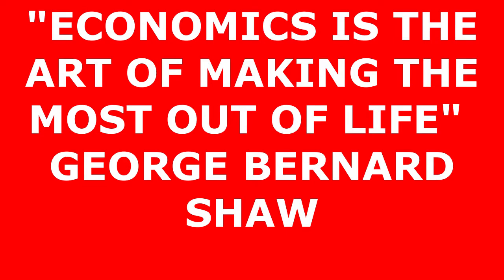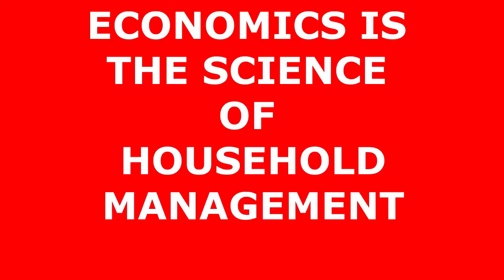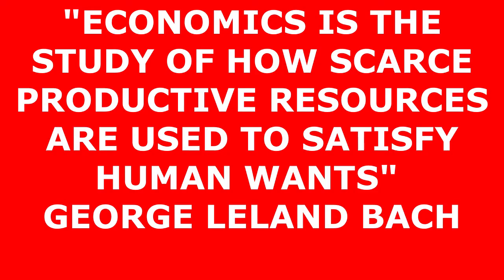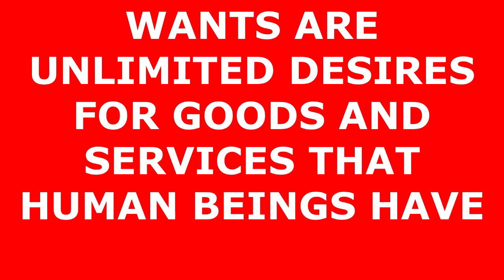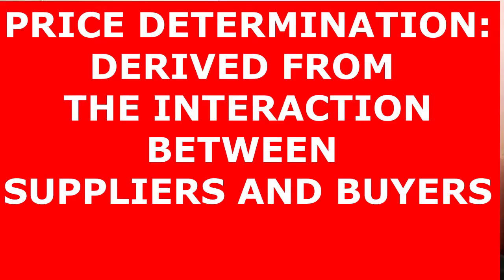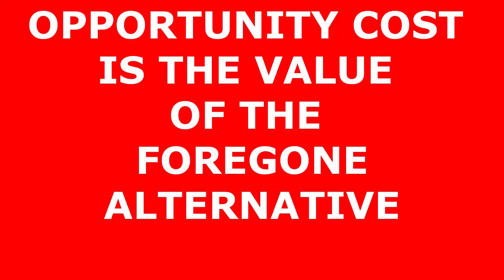WHAT IS ECONOMICS?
This video is an introduction into the study of Economics. The video starts by laying out different definitions of Economics.  Other concepts such as scarcity, choice and opportunity cost are discussed. The differences between needs, wants and demand are explained with real life examples